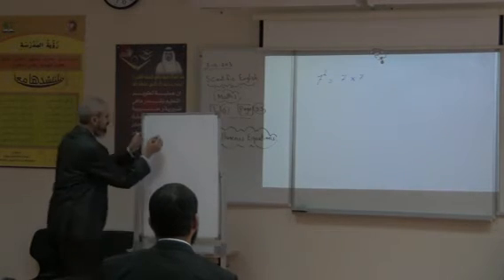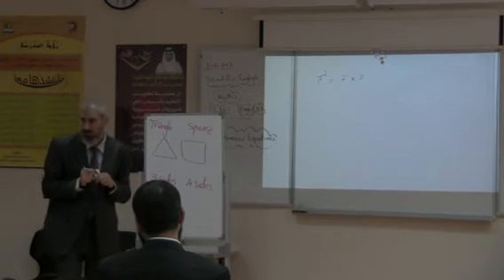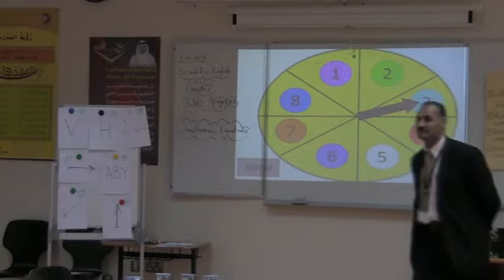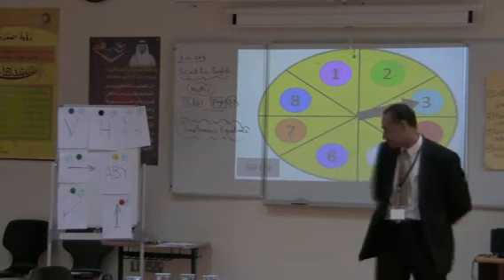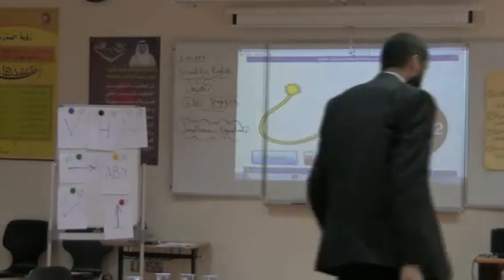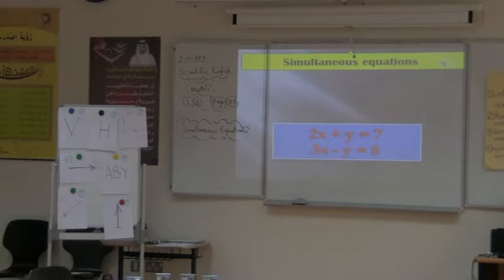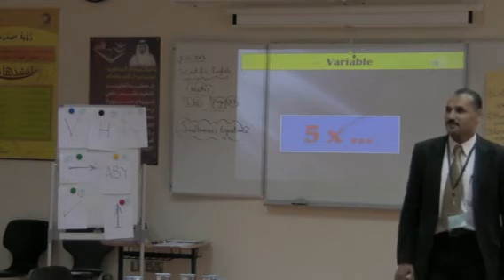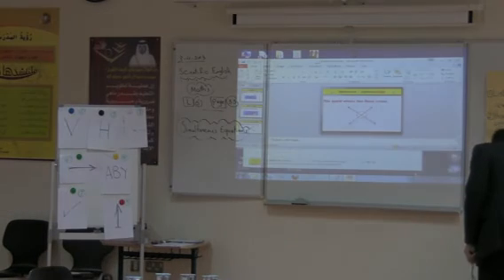Mr. Elhusseiny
Teaching scientific English